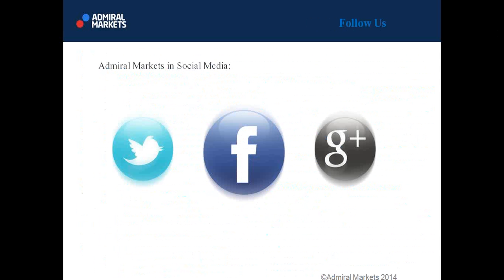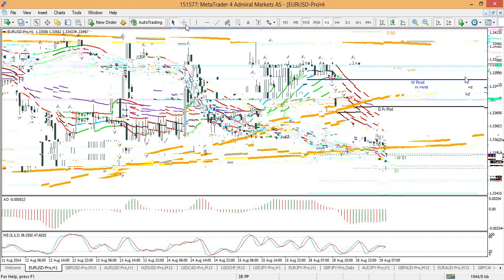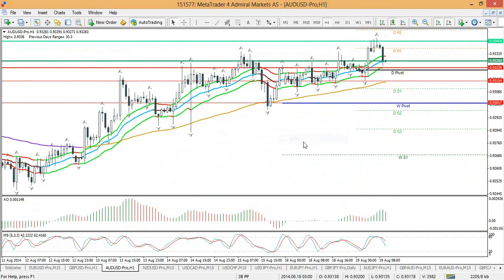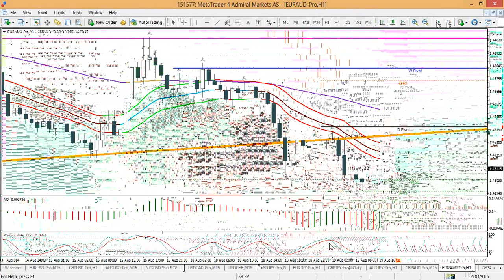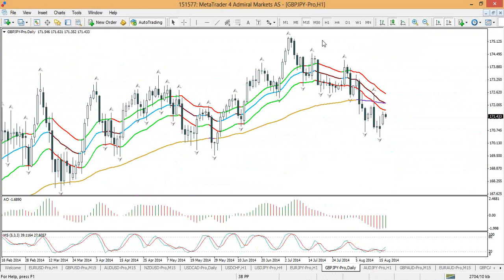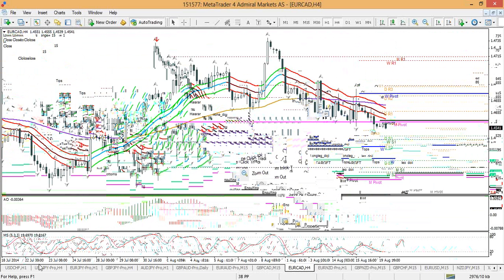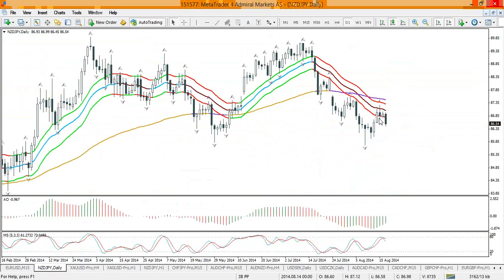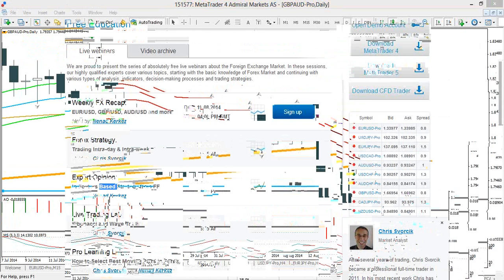Live Trading Lab: Camarilla & Intra-day Trading (August 19th, 2014)